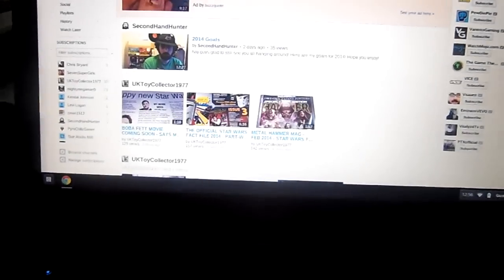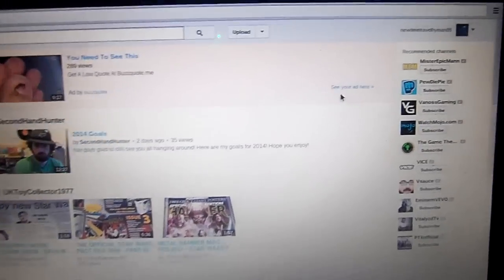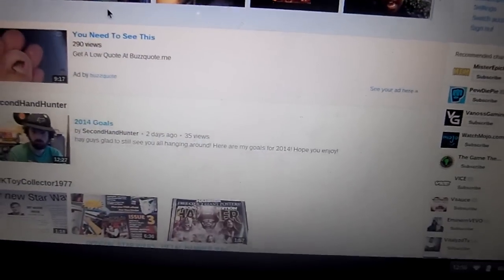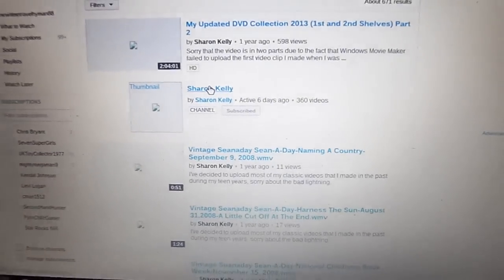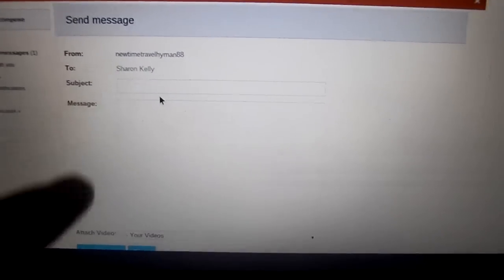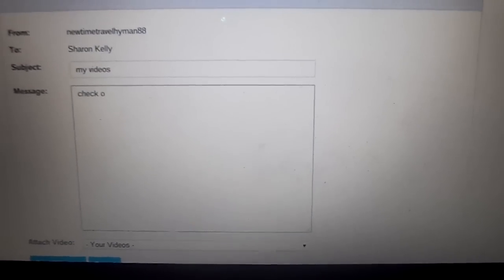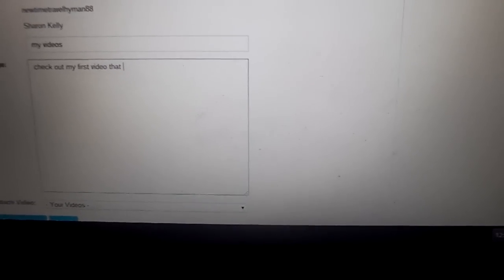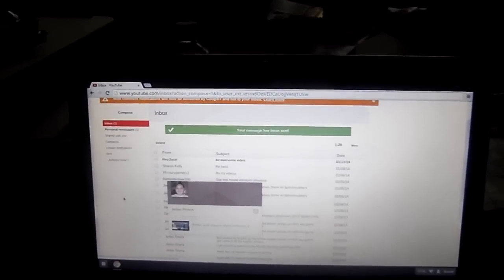How To Send Your Video To Youtube Users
here another how to video this time how to send your videos to youtube user so they can comment on your videos enjoyed leave me a comment and subscribe follow me on facebook.